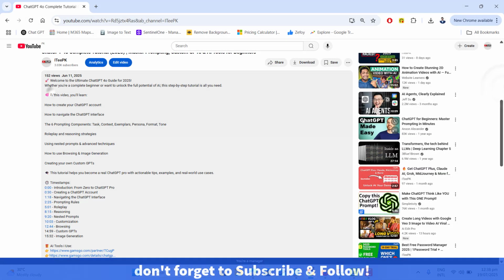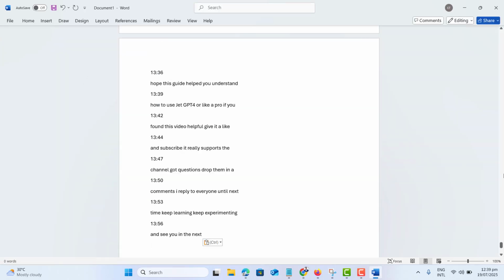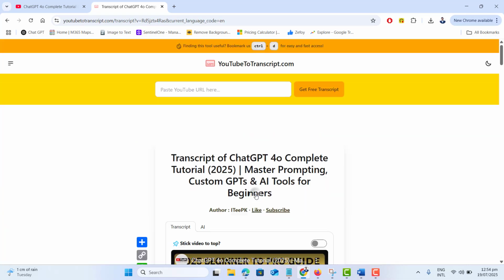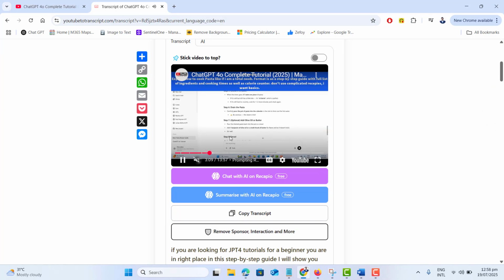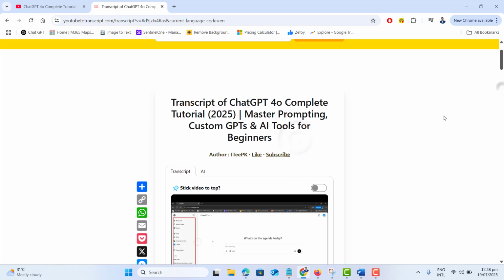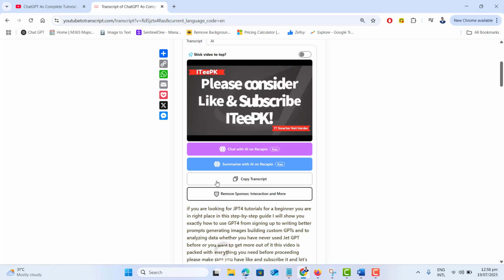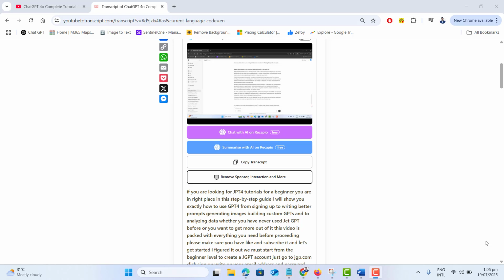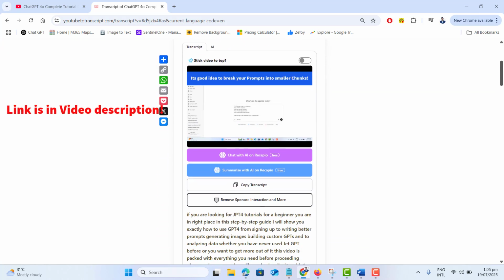How to Transcribe YouTube Video to text (Free Youtube Transcript Generator)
Learn how to transcribe YouTube video step-by-step in this quick tutorial.
First, I’ll show you the basic method, then a smarter way using a free YouTube transcript generator.

Just paste your video link and instantly get a YouTube video to text transcription free — no typing, no waiting.

This method is perfect if you're looking for:

How to transcribe YouTube video to text

A reliable way to transcribe video to text free

A faster alternative to Live Transcribe app